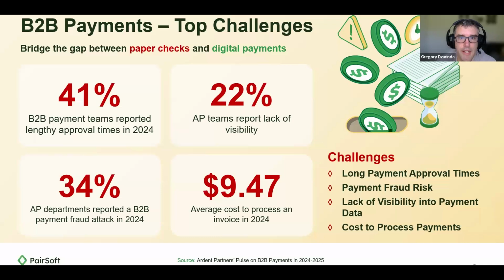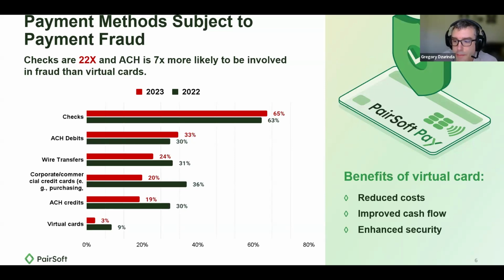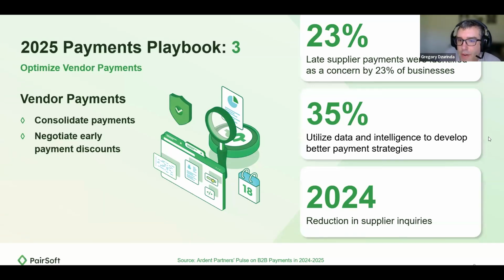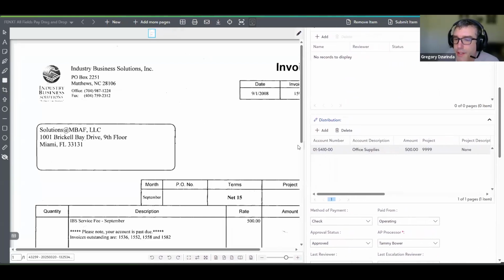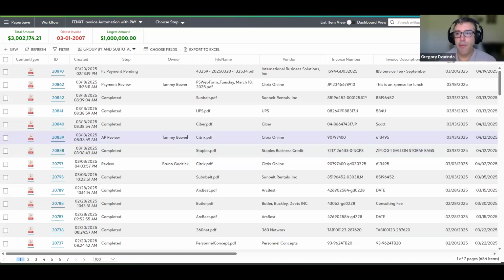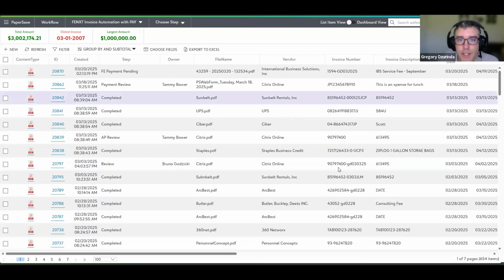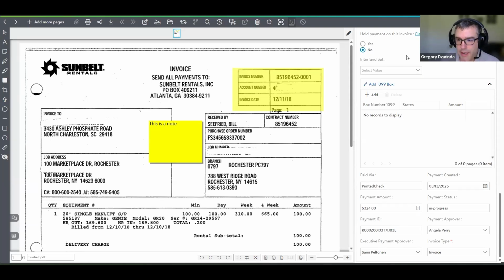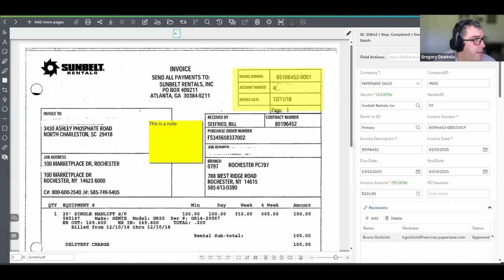B2B Payments Playbook: Demo for Digital Payments in Accounts Payable and Procurement from your ERP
PairSoft product director Greg Dzurinda walks us through a live demo of our payments product, which brings your finance team instant B2B payments worldwide directly from your ERP. Our native integration is lauded by thousands of our users, and it's one of the most secure ways to achieve procure-to-pay automation.